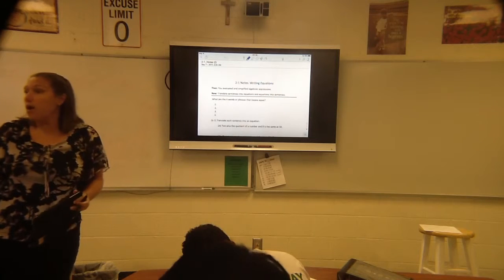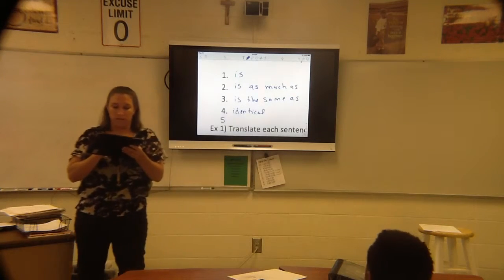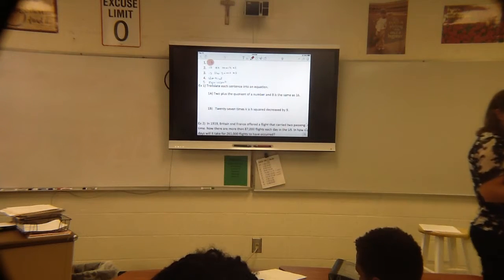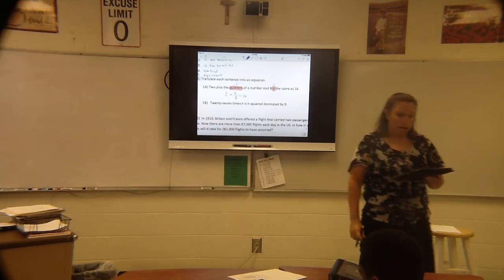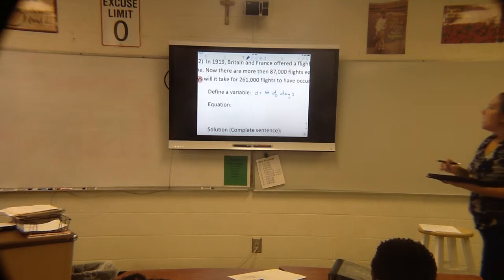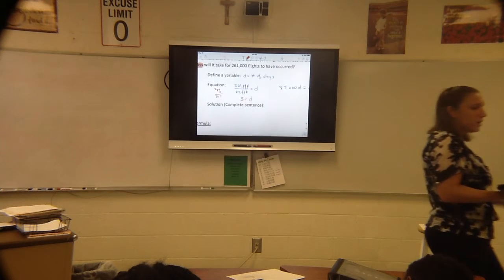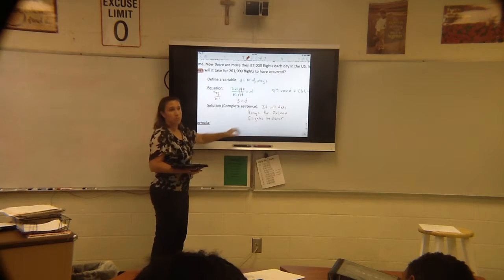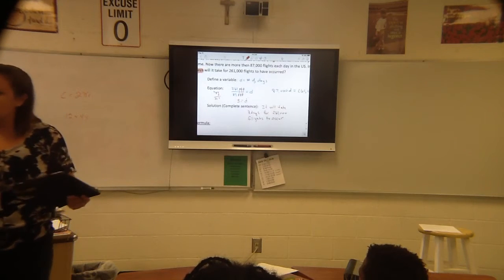Lecture notes for section 2-1